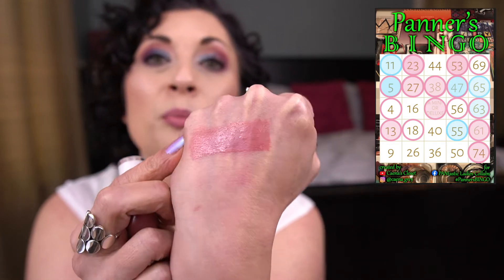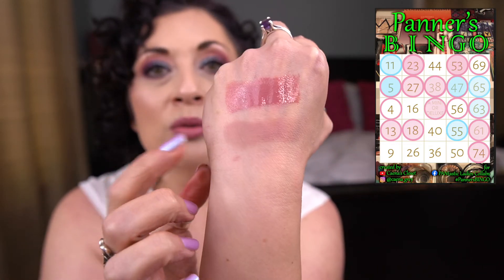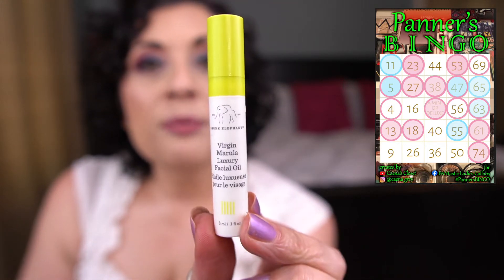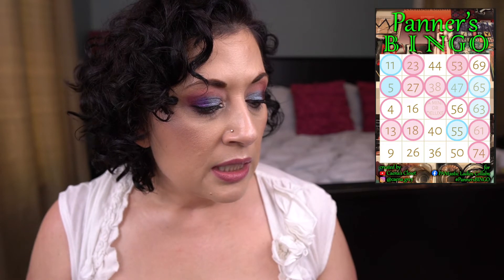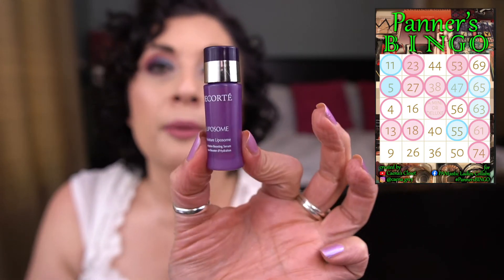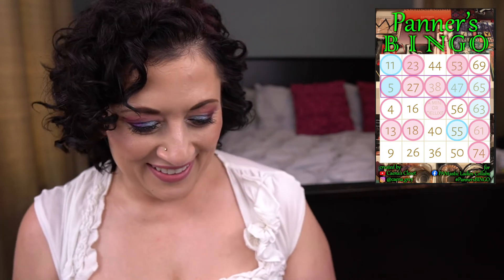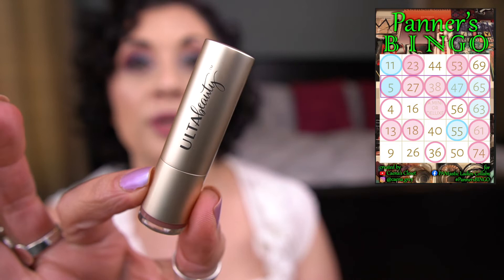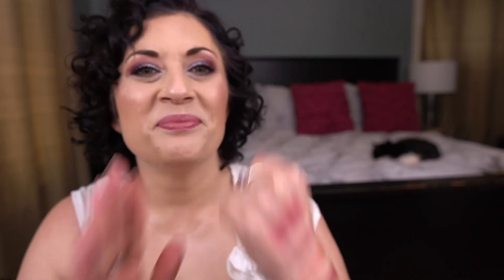Panner's Bingo! | Pantastic Ladies Collab | Update #8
Hey everyone! This is my update for Panner's Bingo.  I have a few new called numbers on my board so I'm excited to roll in a few new items! And I have a surprise!! AHHH! This is a Pantastic Ladies Collab project created by Caena and it's all about Bingo!

Makeup I'm wearing:
Eyes:
Kat Von D Shade + Light Eye Contour Quad in Rust - Base, highlight, franken shades
Tammy Tanuka Rapture
Too Faced Life's a Festival Palette - Artist Pass, Mystic Pain, Funtasy
Sugarpill Poison Plum
MAC Just Gleaming
Colourpop Gel Liner in Swerve
Kat Von D Tatoo Liner in Trooper Black
Urban Decay Perversion Mascara
Marc Jacobs Omega Lash Volumizing Mascara

Face:
Base - Bobbi Brown Vitamin Enriched Face Base
Primer - Laura Geller Spackle Hydrating Primer
Foundation - L'Oreal Infallible Pro Glow Foundation in 210 / L'Oreal True Match Superblendable Makeup Makeup Natural Buff N3
Undereye Corrector - Becca Undereye Brightening Corrector in Light/Medium
Concealer - Uoma Stay Woke Concealer in T1 Fair Lady
Undereye Setting Powder - It Cosmetics Bye Bye Pores Loose Setting Powder
Cream Blush - Tarte Breezy Cream Blush in Pink Sky
Blush - Pat McGrath Divine Blush in Divine Rose
Cream Highlighter - Colourpop Super Shock Highlighter in Flexitarian
Highlighter - MAC Extra Dimension Skinfinish in Fleur Sure
Brows - Anastasia Beverly Hills Dip Pomade in Medium / Anastasia Beverly Hills Clear Brow Gel
Setting Powder - Maybelline Super Skin Powder Classic Ivory
Buffing Powder - Sisley Paris Phyto-Poudre Libre Loose Face Powder Irisée

Lips:
MAC Amplified Lipstick Up the Amp
Gucci Rouge à Lèvres Voile Sheer Lipstick Millicent Rose
Ulta Beauty Nude Lipstick in Pink Chocolate